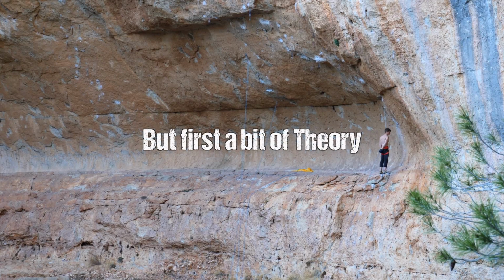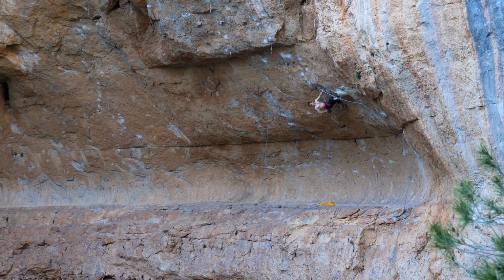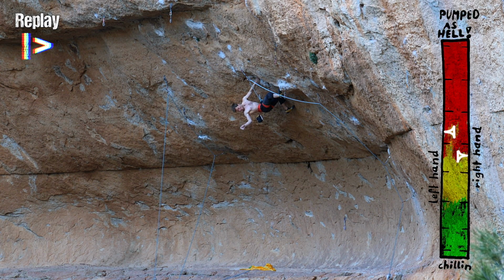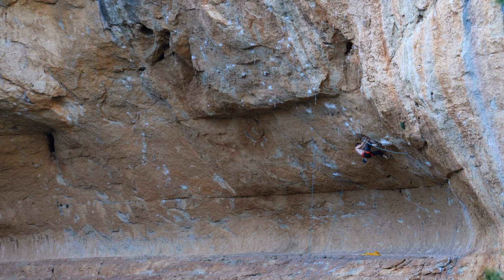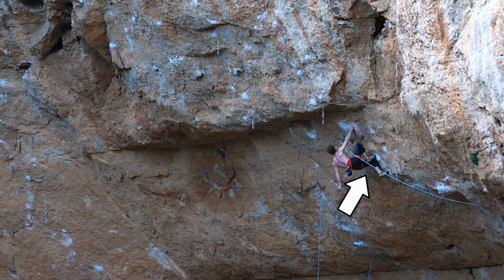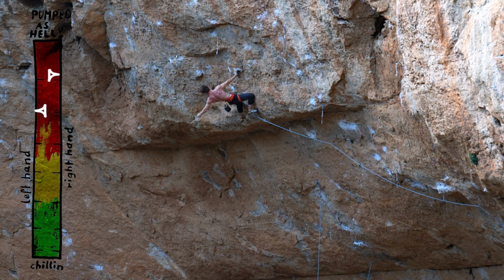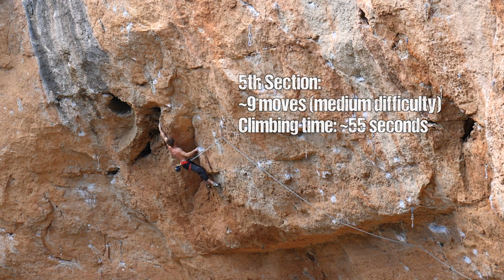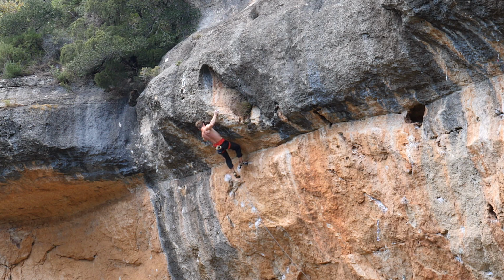How to Climb Endurance Problems: 5 Tips + Resting Technique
A Detailed Analysis of the Migranya Profunda 8b+ Ascent back in Siurana Spain, taking a look at Strategy, Resting and Shake Out Technique for Endurance Problems in Climbing.
Don't forget to drop some likes and opinions if you've got something from this video, it helps a lot, and I'll see you soon in the next one!

How to Climb Endurance Problems : 5 Tips | Resting Technique by Mani the Monkey

, thanks!

For those interested in Nutrition:
I wrote a little E-book about my Take on Diet, Health and Weight Loss including a one-week example Meal Plan
(currently unavailable, I need to update a few lessons learned)

Featured Music:
Wind by Akeboshi (Outro)